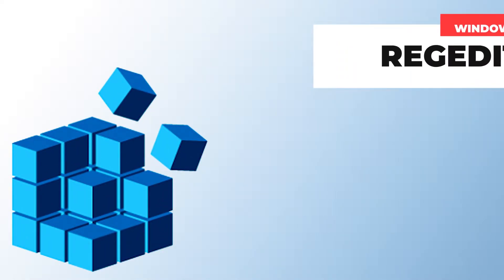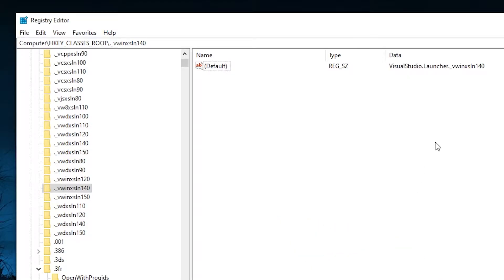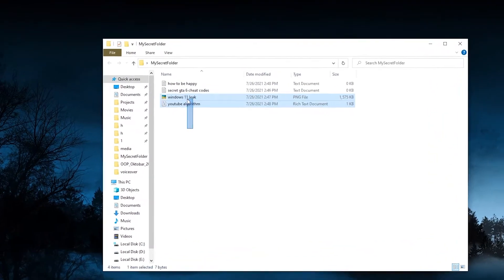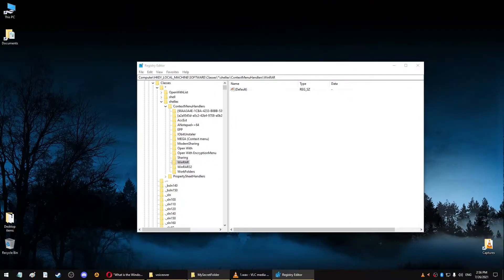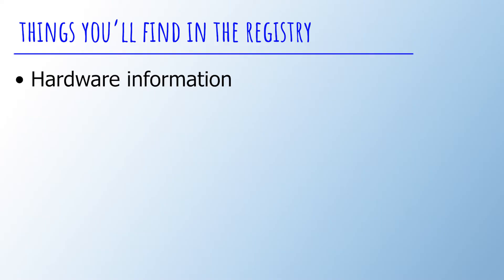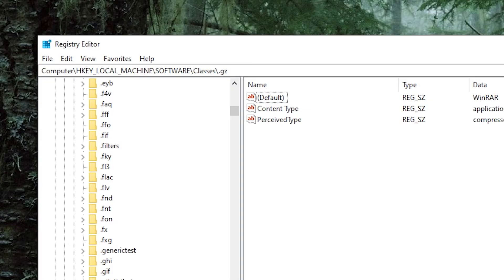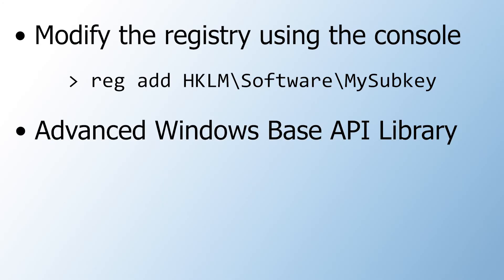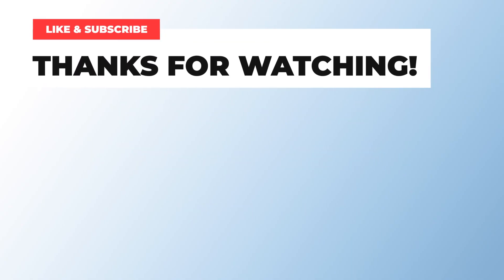What is Windows Registry? (regedit.exe)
Today we explore how the Windows Registry (regedit.exe) works and what it can be used for. If you want to learn more about this topic, check out the articles linked below.